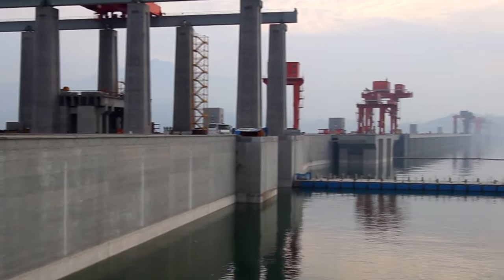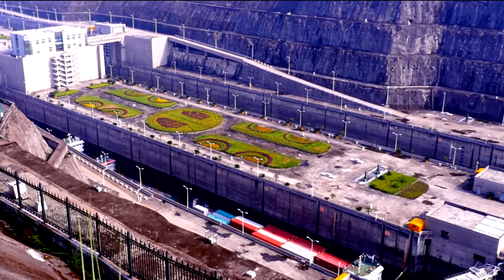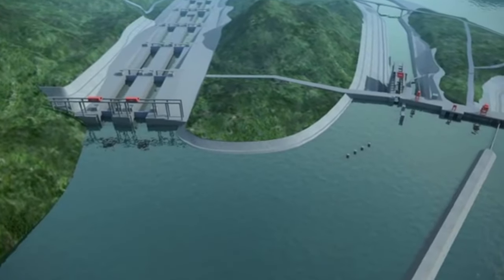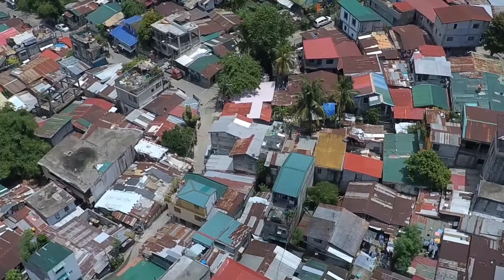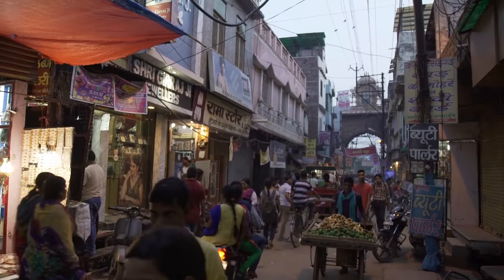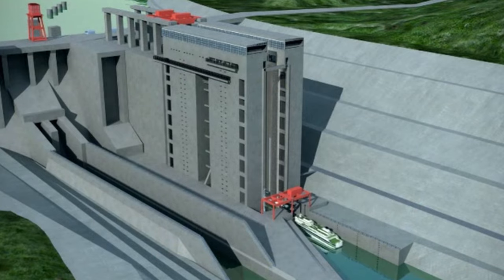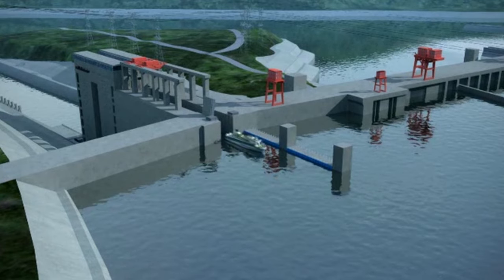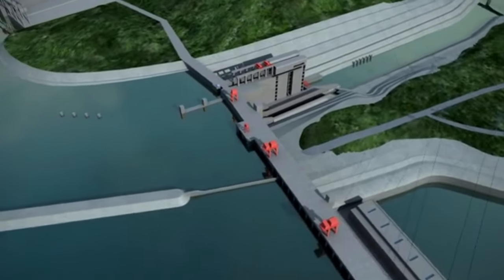Three Gorges Dam: The World's Most Powerful Dam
Join us on an intriguing exploration of one of the most monumental engineering marvels of our time, the Three Gorges Dam. With a reservoir so immense that it affects the Earth's rotation, this structure's sheer scale has left the world in awe. While it provides electricity to millions, concerns have been raised about its stability. In this video, we delve into the fascinating complexities surrounding the Three Gorges Dam, uncovering the truth behind the controversies and addressing the question: is the dam really in danger?

We are more than willing to collaborate and find a solution that works for both parties. We believe it's a win-win situation, as you will receive proper credit and exposure, while we create an amazing video. However, the use of such material is solely for informational and entertainment purposes.